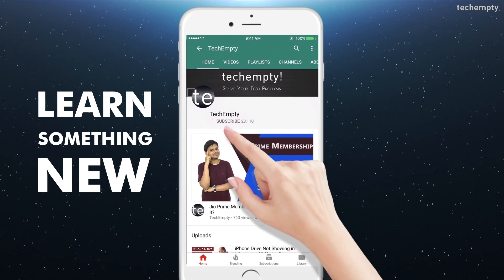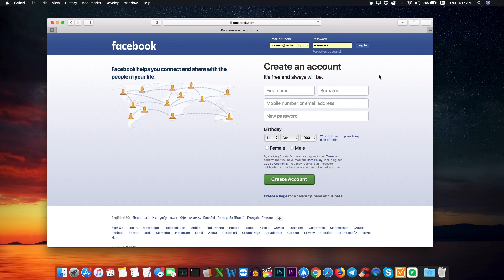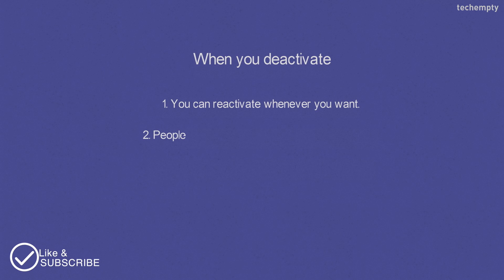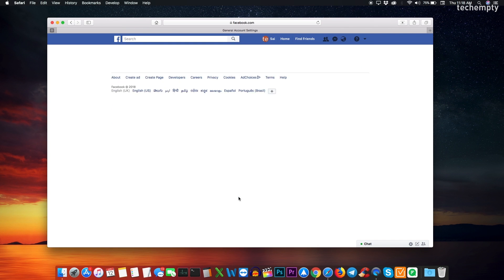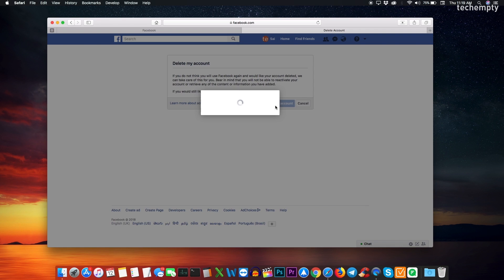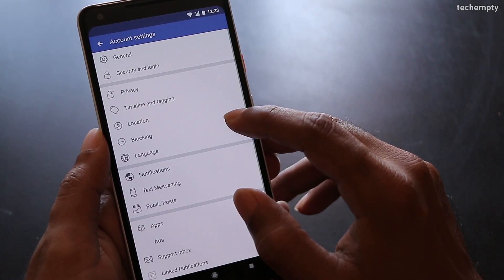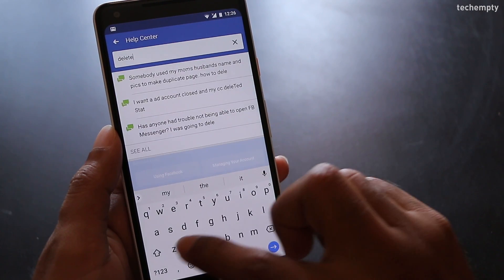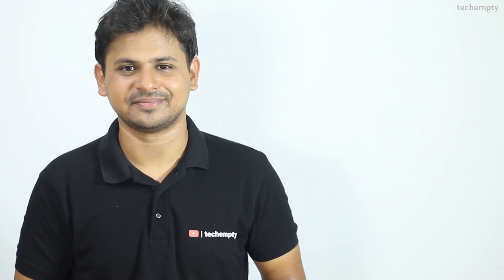Steps To Delete Facebook Account Permanently Using PC/Smartphone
Delete Facebook Account Permanently by using a Computer or Smartphone. Here are the steps that help you to get rid of Facebook account permanently in few minutes. It's up to you whether to deactivate or deletefacebook profile but in this video, I have shown you both.